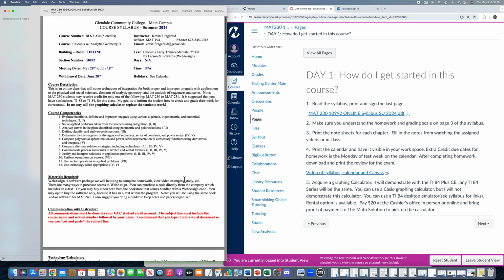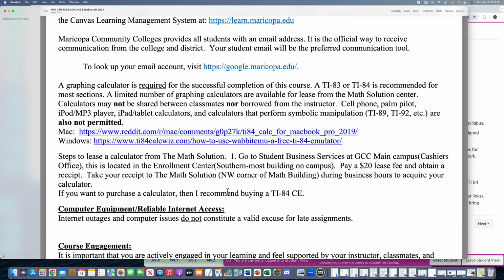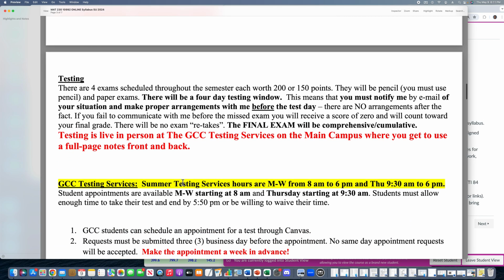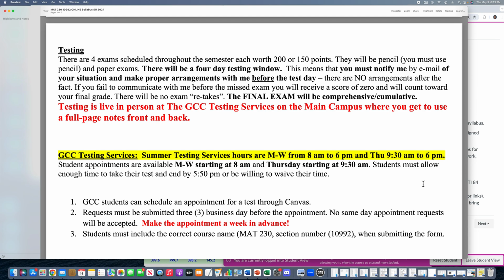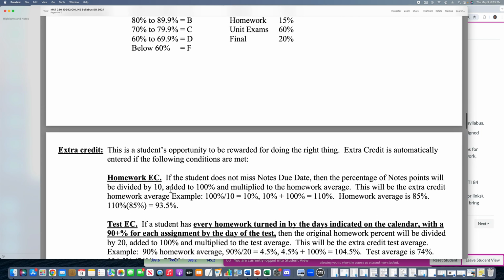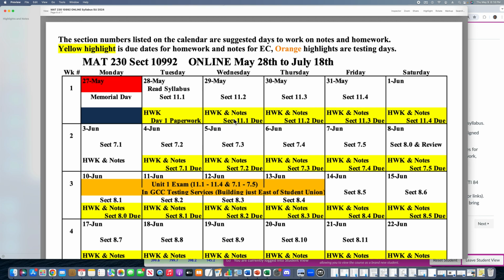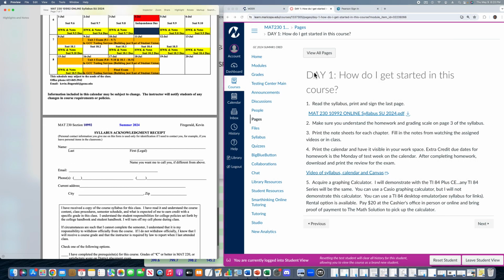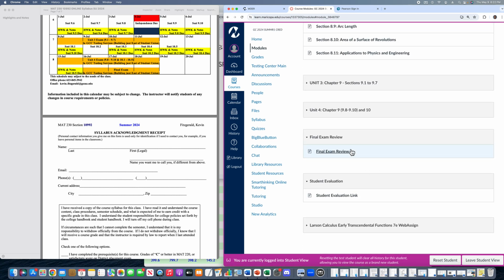MAT 230 opening day